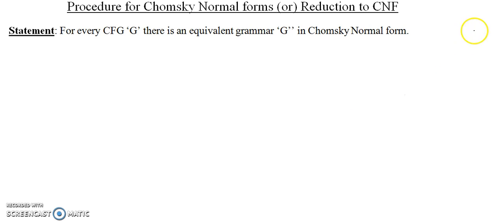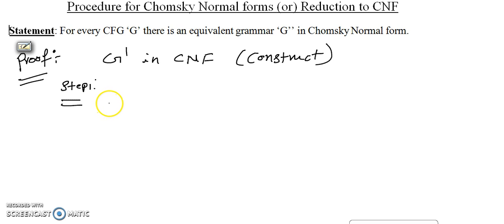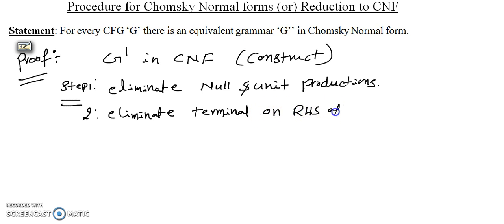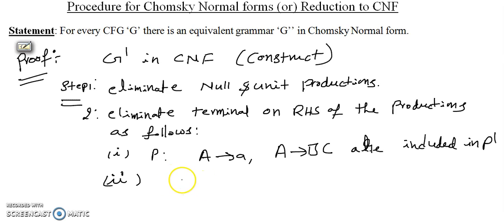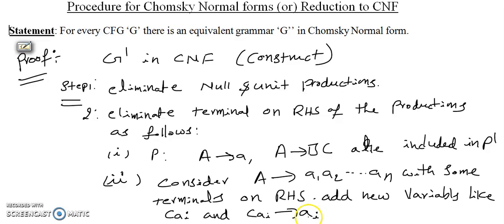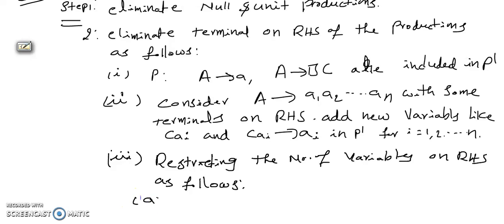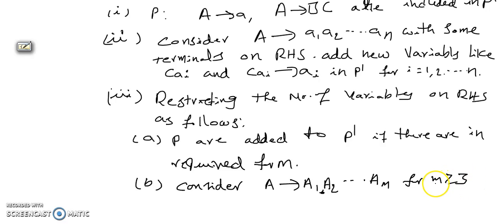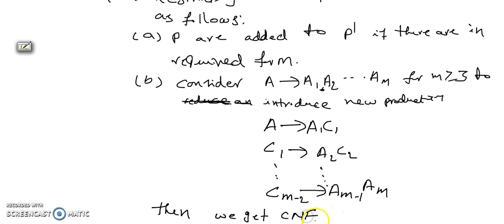Procedure for Converting CFG to CNF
Automata Theory is a branch of computer science that deals with designing abstract self propelled Computing devices that follow a predetermined sequence of operations automatically. An automaton with a finite number of states is called a Finite Automaton (FA) or Finite State Machine (FSM).

The term "Automata" is derived from the Greek word "a?t?µata" which means "selfacting".